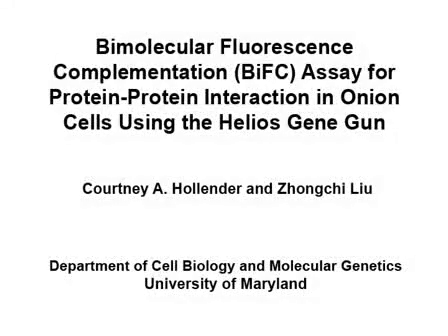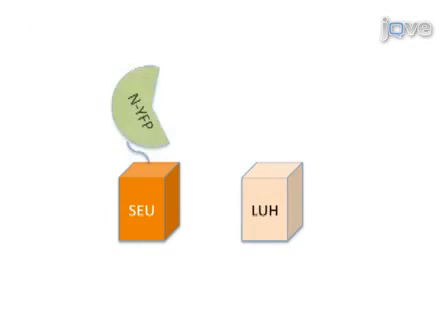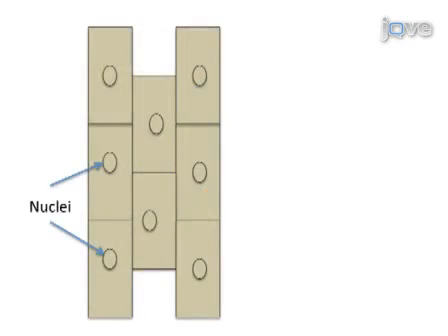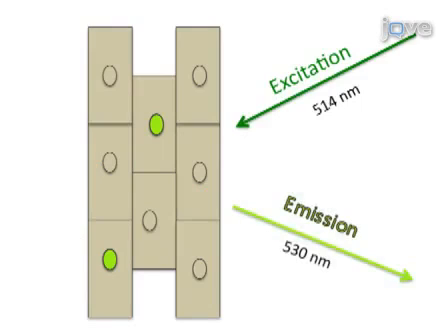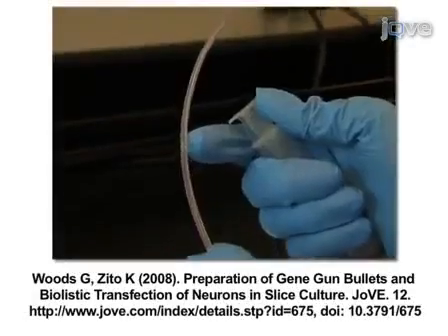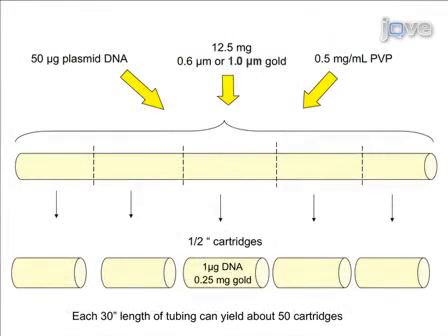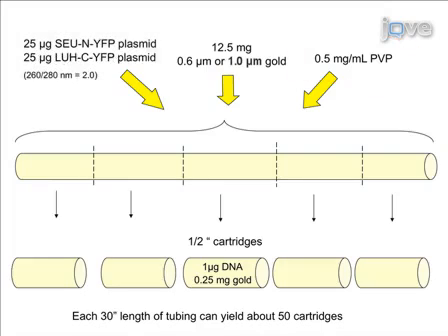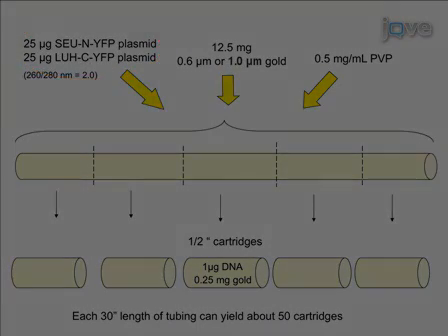BiFC Assay For Protein-Protein Interaction: Onion Cells Using Helios Gene Gun l Protocol Preview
Bimolecular Fluorescence Complementation (BiFC) Assay for Protein-Protein Interaction in Onion Cells Using the Helios Gene Gun -  a 2 minute Preview of the Experimental Protocol

Courtney A. Hollender, Zhongchi Liu
University of Maryland, Dept. Of Cell Biology and Molecular Genetics;

This article illustrates how to properly use the BioRad Helios Gene Gun to introduce plasmid DNA into onion epidermal cells and how to test for protein-protein interactions in onion cells based on the principle of Bimolecular Fluorescence Complementation (BiFC)